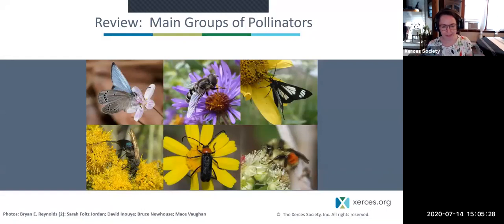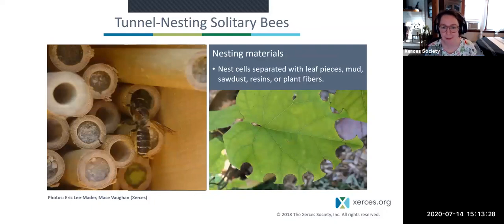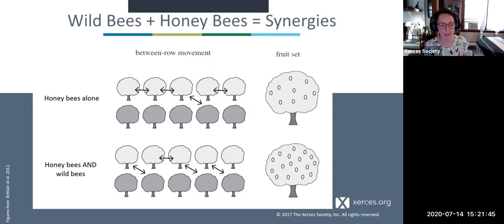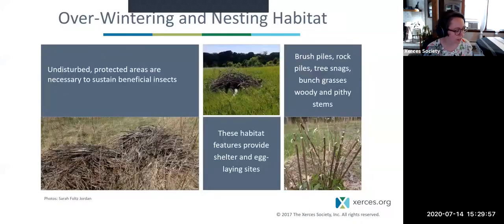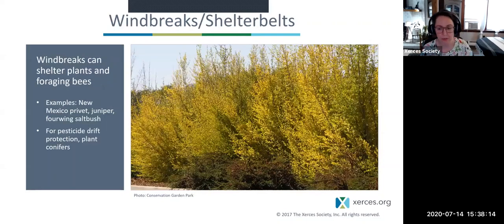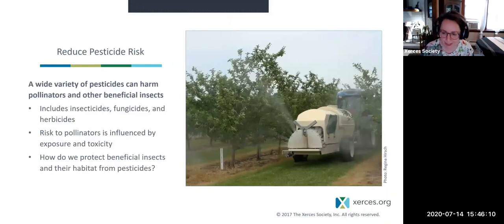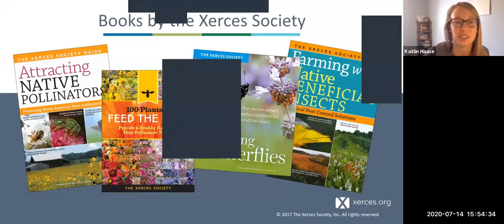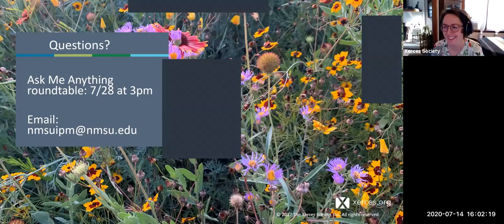Attracting and Supporting Crop Pollinators on New Mexico Farms and Ranches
Overview: How do bees contribute to the pollination of fruits and vegetables on farms and in gardens? How can we support pollinators to improve crop pollination and yields? Join Emily May, Pollinator Conservation Specialist with the Xerces Society for Invertebrate Conservation, to learn about protecting and enhancing populations of pollinators, especially bees, on New Mexico farms and ranches. Topics covered will include how different pollinators contribute to crop pollination, pollinator habitat practices for annual and perennial cropping systems, and protecting bees and other pollinators from pesticides.

Webinar 4 resources - Attracting and Supporting Crop Pollinators on New Mexico Farms and Ranches
Pollinator and beneficial insect habitat assessment guides for farms, rangelands, yards, parks, etc.
NRCS Los Lunas Plant Materials Center Pollinator Plant Recommendations for New Mexico
Guide for the reduction of bee poisoning from pesticides
Guide for organic pesticides and minimizing risks to pollinators and beneficial insects
Xerces partner program for farms and food companies to conserve pollinators in agricultural landscapes and obtain Bee Better Certified seal